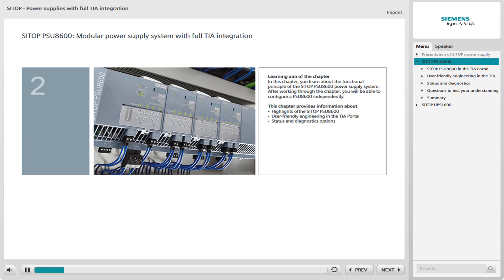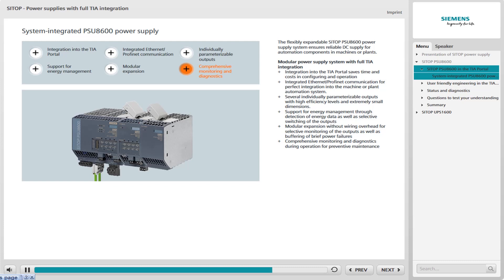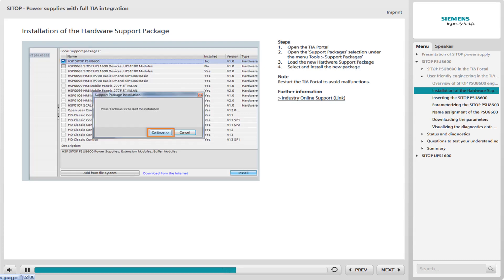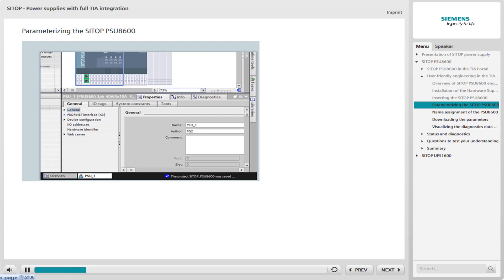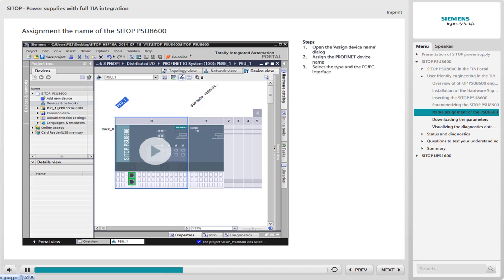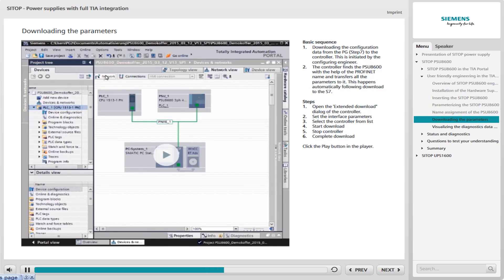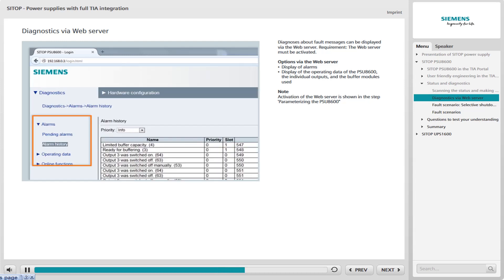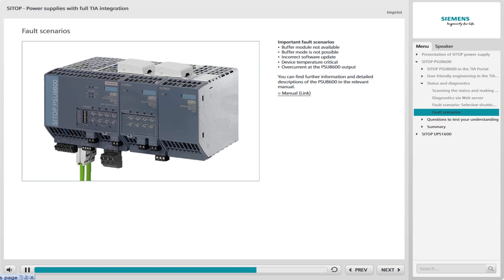Chapter-2 SITOP - Power supply in the TIA Portal WT SITOP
Short Description

    The learning program is based on three chapters with the topic "SITOP 24 V DC power supply" for the industrial applications. The learning program is built up deductively and linearly. The first chapter is based on the basics of SITOP power supply including the complete SITOP product portfolio. The following chapters deal with the product properties of the system integrated power supply SITOP PSU8600 and SITOP DC-UPS UPS1600. In addition, both chapters explain how to put both devices into operation on the software side and set the parameters. The users have the possibility during the process of the WBTs to check their learning success by questions of understanding.

Objectives

    With the WBT, the users gain an overview on SITOP portfolio and the product properties of the system integrates power supply SITOP PSU8600 and the integrated DC-UPS SITOP UPS1600.
    After the learning program the user will be able to put both devices into operation on the software side and set the initial parameters.

Target Group

    The learning program is recommended for sales staff, promoters, technical consultants as well as Siemens customers and partners, specifically projecting engineers (primary target group),
    Second target group includes all who are interested on SITOP power supply topics.

Content

    Introduction to SITOP power supply
        The SITOP Portfolio
        SITOP all-around protection
        Integration of SITOP in TIA and TIA Portal
    SITOP PSU8600: modular power supply system with complete TIA integration
        Highlights of the SITOP PSU8600
        Comfortable engineering in TIA Portal
        Status and diagnostic possibilities
    SITOP UPS1600: The open and system-integrated DC-UPS
        Highlights of the UPS1600

Prerequisites

    PC with following minimum configuration:
        Microsoft Windows XP / 7 or higher
        Microsoft Internet Explorer 10.x
        flash player version 10 or higher
        Internet connection
        Software warrenty class A
    Basic TIA Portal knowledge is recommended.